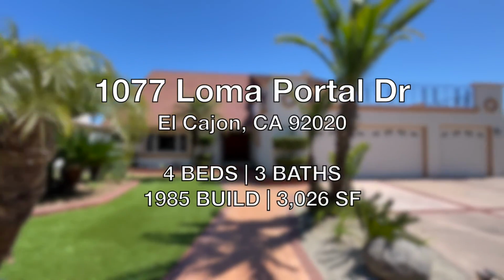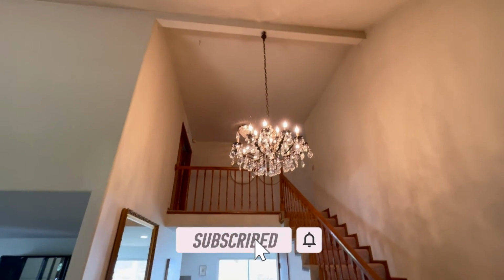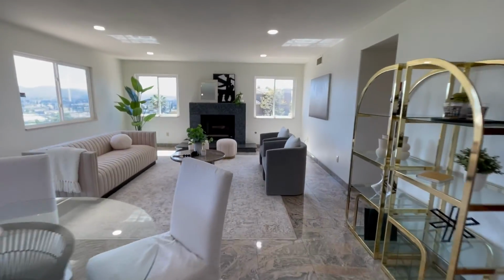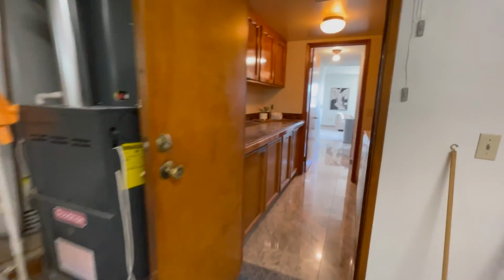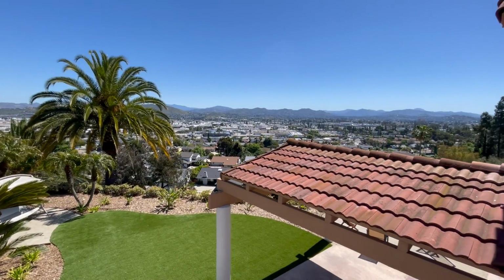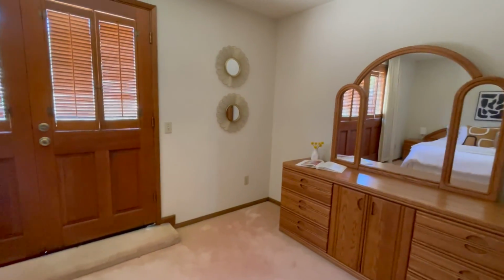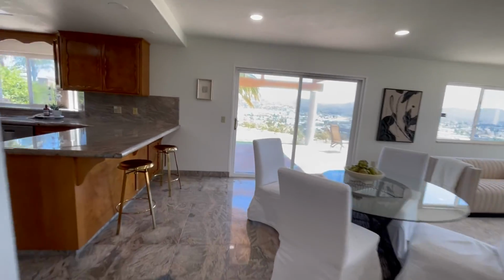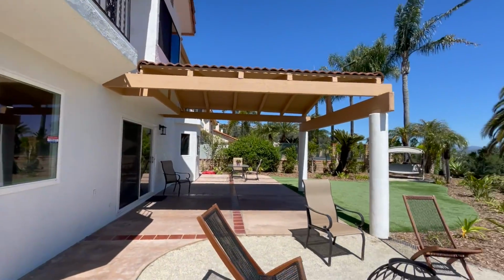HOUSE TOUR in El Cajon, 92020 | San Diego Real Estate & Homes For Sale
STEP 1 → 🙋🏻‍♂️ Moving? GET HELP 🙋🏻‍♀️

Welcome to another house tour in San Diego. Today, we're taking a look at:

4 Bedrooms | 3 Bathrooms | 3,026 SqFt | List Price: $1,499,999

0:00 - Intro
1:18 - Inside the El Cajon house for sale in San Diego
12:28 - Final Remarks

🏆 Top Rated as One of The Best Real Estate Agents in San Diego 🏆

Jesse Morrison
San Diego Realtor - DRE# 01476958
Brokered by HomeSmart Realty West - CA DRE: 01905908

📰 SOURCES 📰
- Listed by: Mike Aon | DRE #01300658 | Realty Executives Dillon
- Listing source: CRMLS